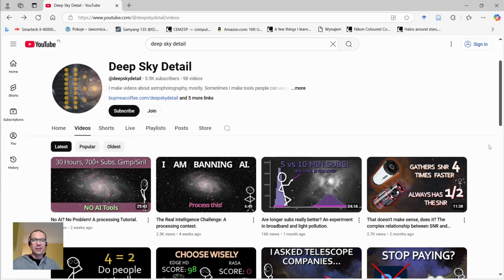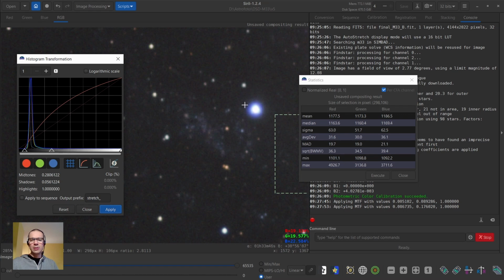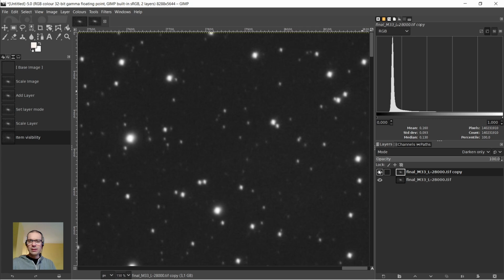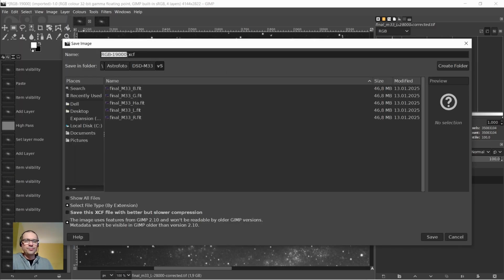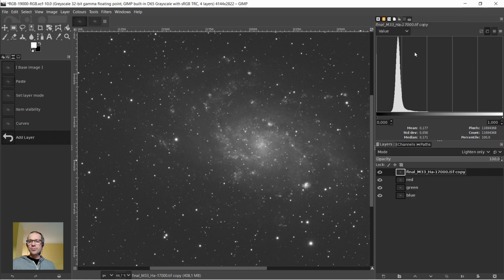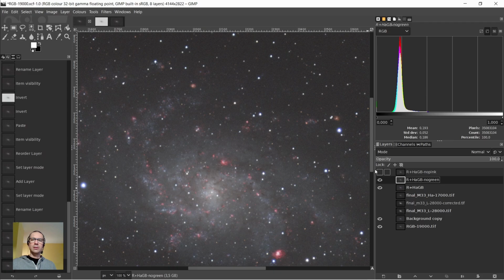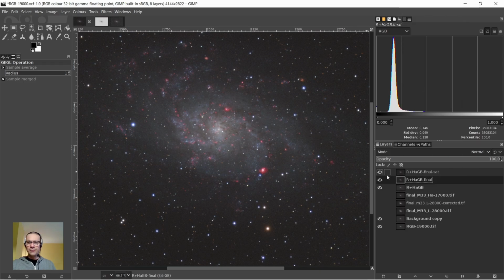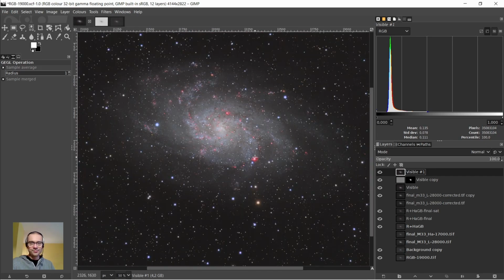M33 in L(Ha+R)GB processed in GIMP (The Real Intelligence Challenge)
In this video I show my way of editing the image of M33 galaxy for the Real Intelligence Challenge contest, announced some time ago by Mark from Deep Sky Detail YT channel. The rules are simple - Mark provided his data, shot with ASI294MM Pro camera with L, R, G, B an Ha filters and Orion's ED 80, and the participants should process this image without any A.I.-based tools. This fits very well into my philosophy of astrophotography - I use basic equipment and the simplest methods, to show that one doesn't need expensive gear and sophisticated software to get decent results. I hope I can prove this concept in this tutorial ;)